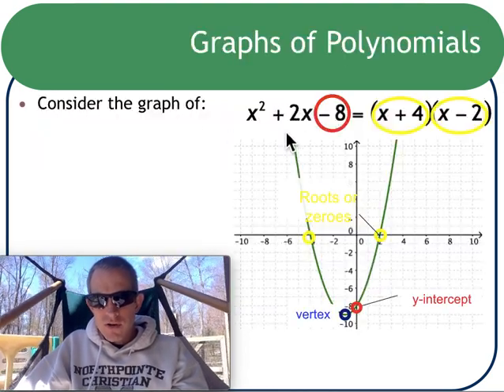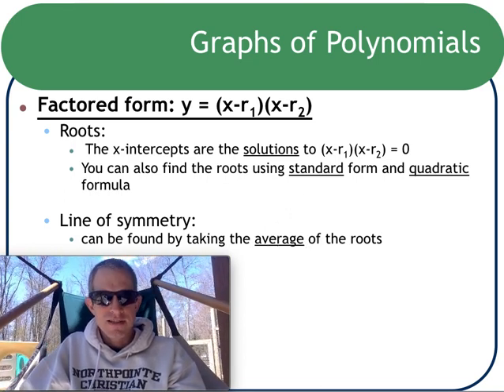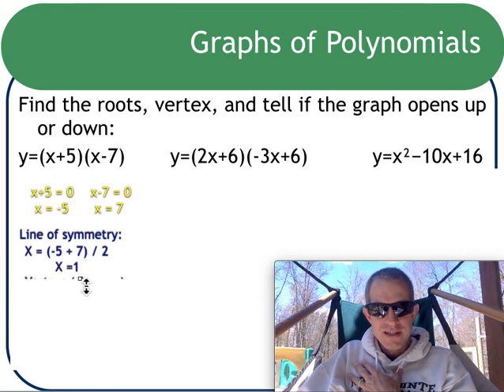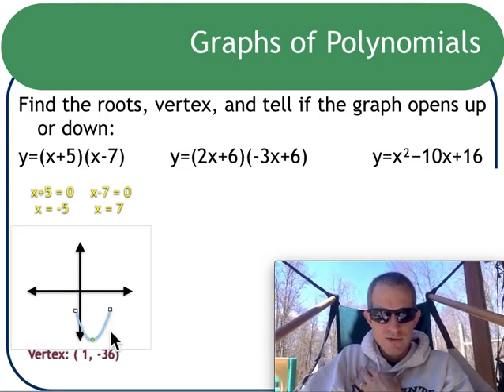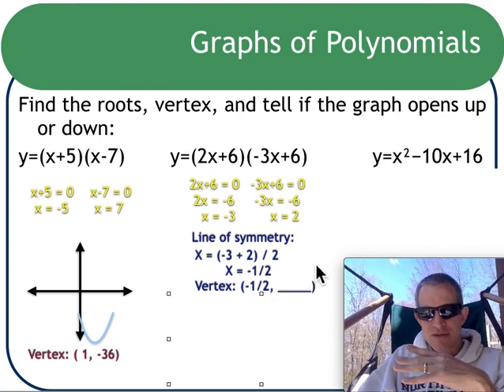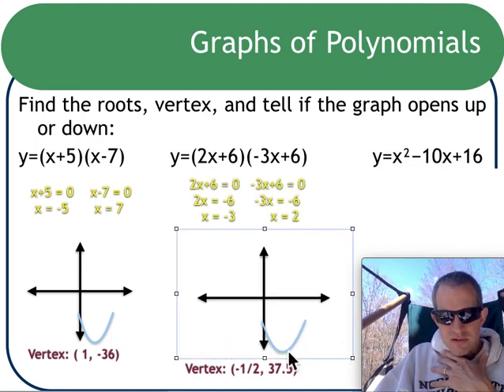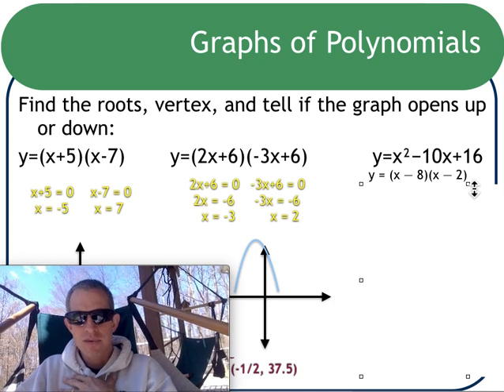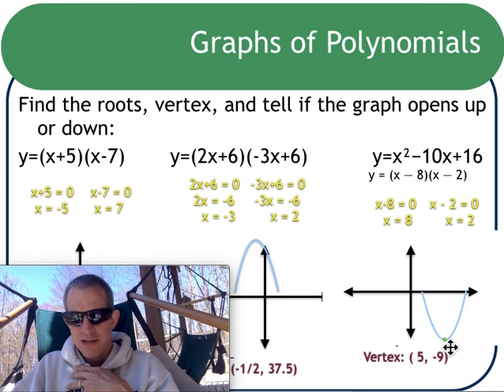Graphs of Polynomials part 2 factored form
Continuing looking at graphs of polynomials, this time in factored form.